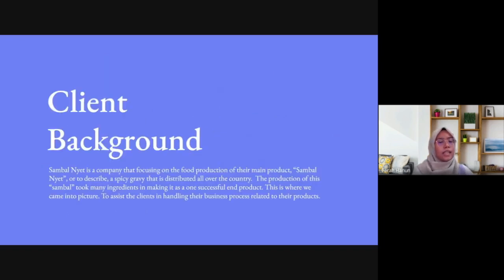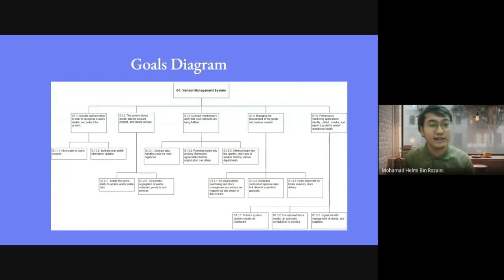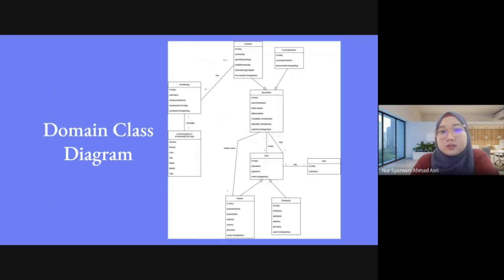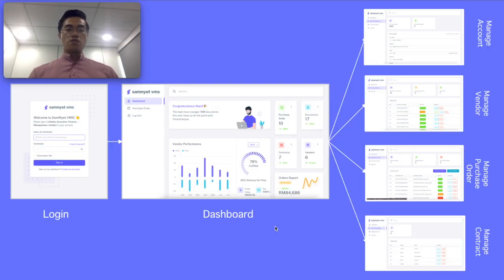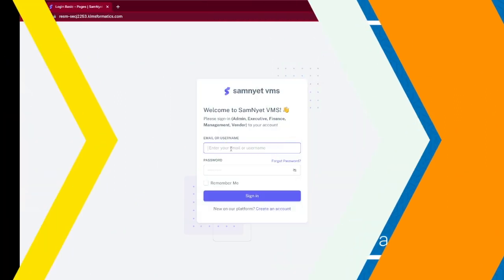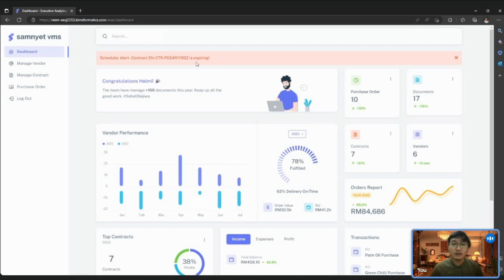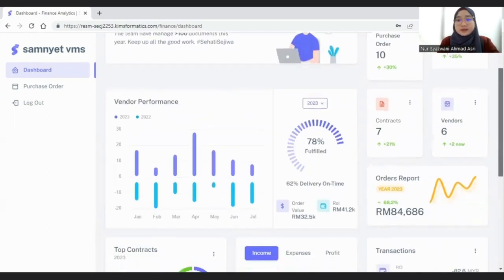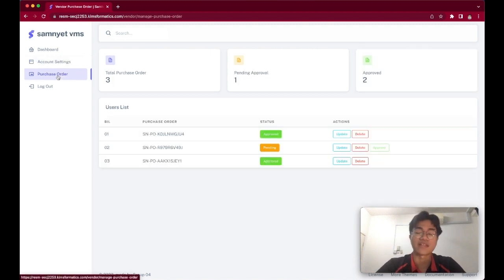RESM: VMS Sambal Nyet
00:00 Project Introduction
01:07 Client Background
01:57 Business Main Activities
02:18 Team Objective
02:54 Goal Diagram
04:08 Use Case Diagram
05:17 Domain Class Diagram
05:40 User Interface Flow
06:06 Reflection Video (Helmi)
07:45 Reflcetion Video (Farah)
08:27 Reflection Video (Hakim)
09:10 Reflection Video (Wani)
10:51 Live Demo Session
11:00 Administrative Account (Hakim)
11:50 Executive Account (Helmi)
13:57 Finance Account (Wani)
14:55 Management Account (Farah)
15:59 Vendor Account (Hakim)